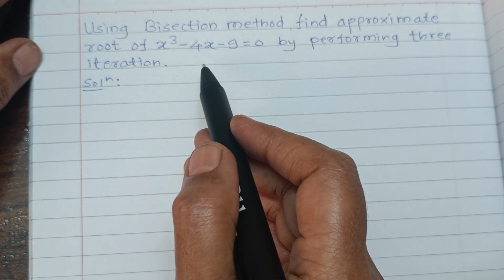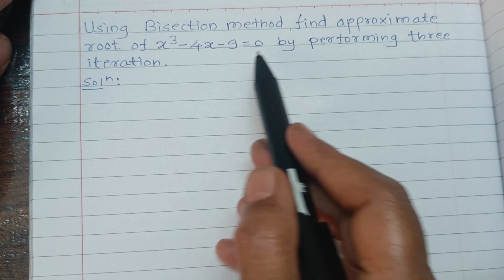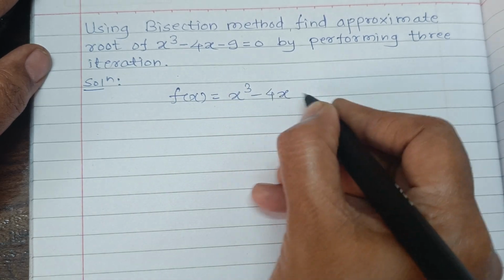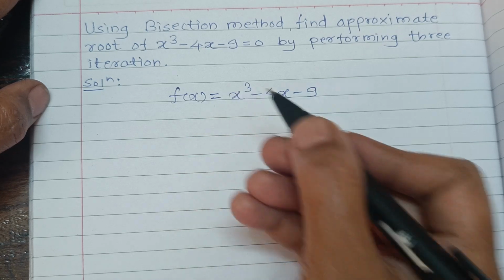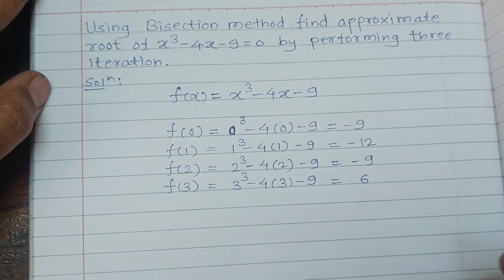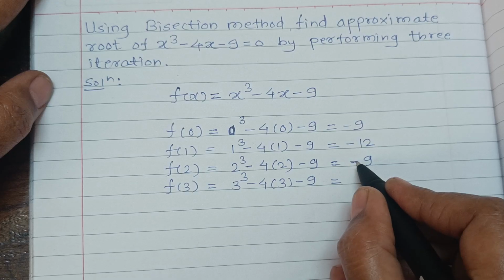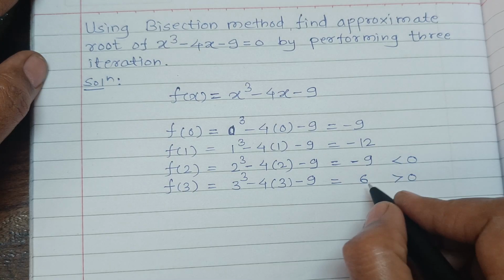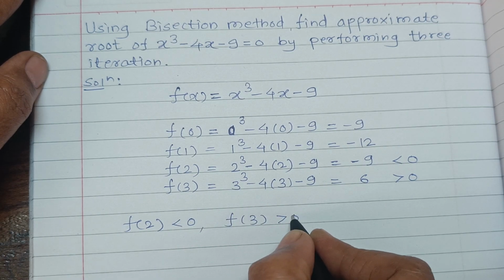Bisection Method Explained Step by Step | Engineering Mathematics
In this video, you will learn the Bisection Method, one of the most important numerical techniques in engineering mathematics used to find roots of nonlinear equations.

This step-by-step tutorial covers both theory and practical problem solving, making it perfect for beginners as well as students preparing for exams.

Bisection Method

Mathematics

Numerical Methods

Math Tutorial

Engineering Students

Numerical Analysis

Exam Preparation